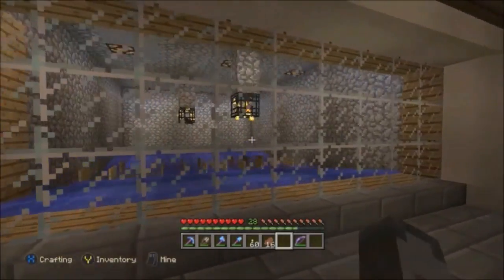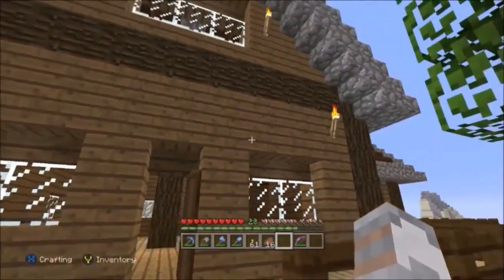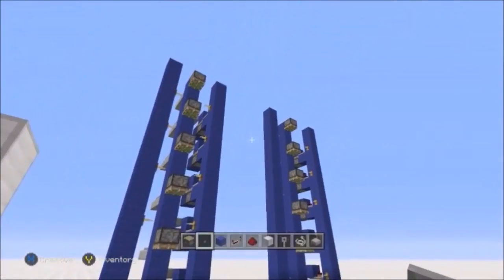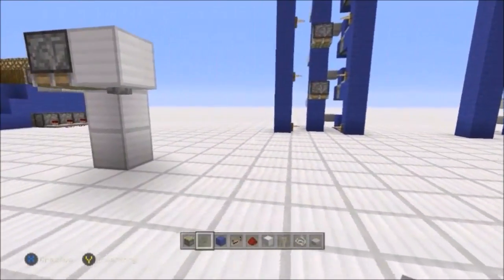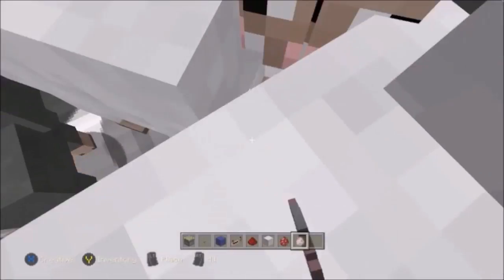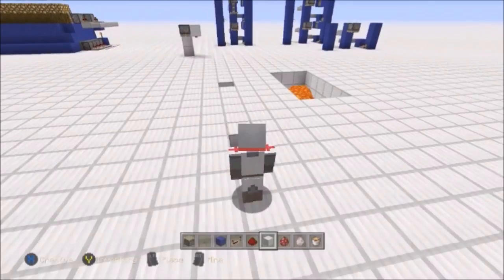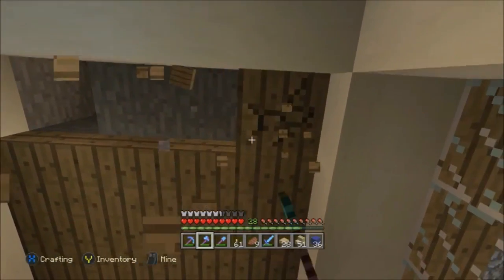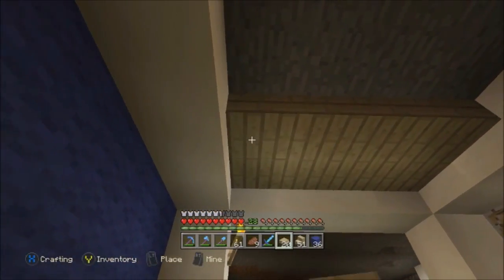Console Friendly Piston Elevator! - Lets Play Minecraft Amplified Console Edition 04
Brand new Minecraft Lets play series hosted by Me! JOYS!

World Seed -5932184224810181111 in case you want to play along.

Bare with me for the first few episodes while I get the hang of my recording equipment and editing, I promise they will only get better with time.